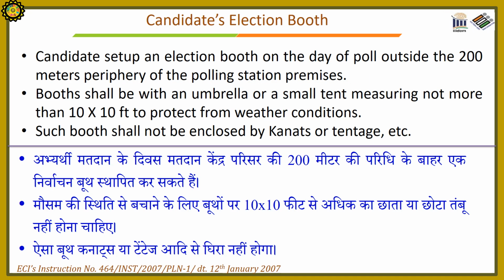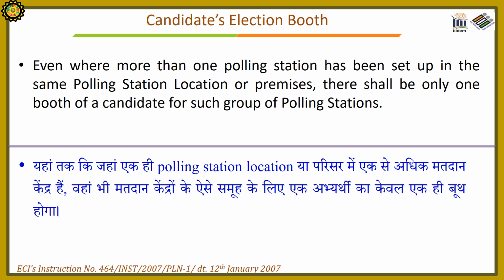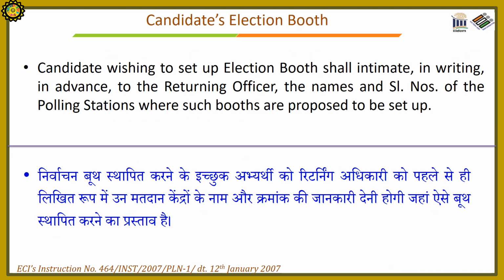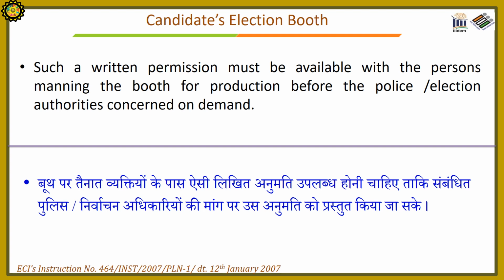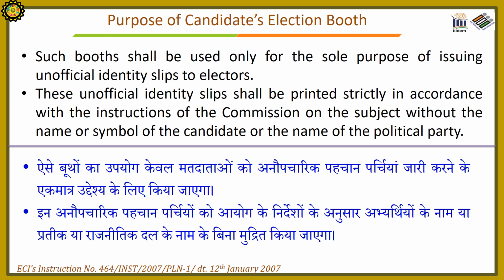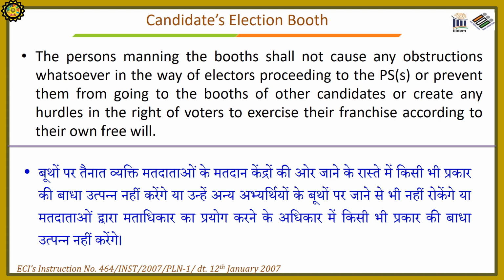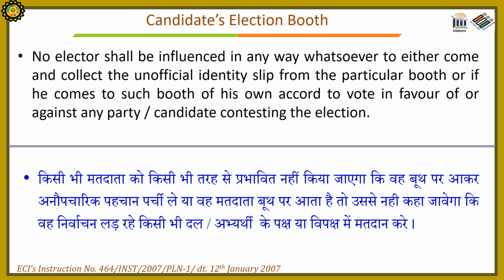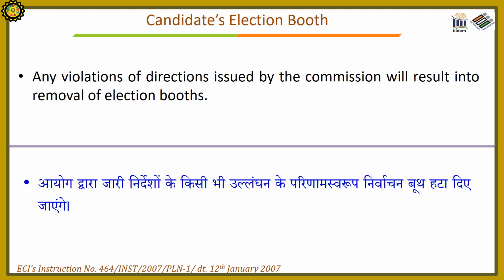Candidate's Election Booth